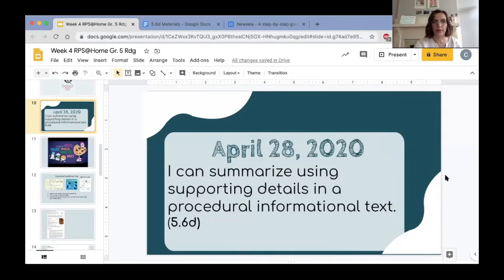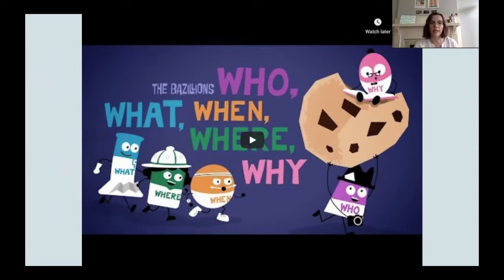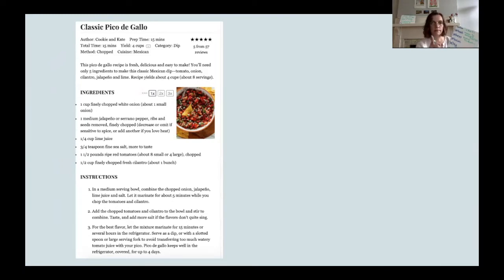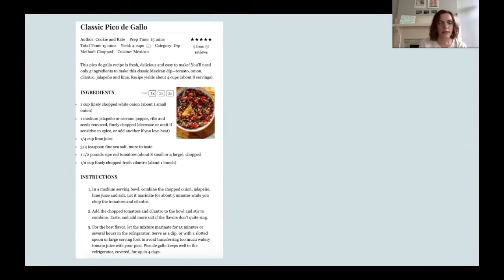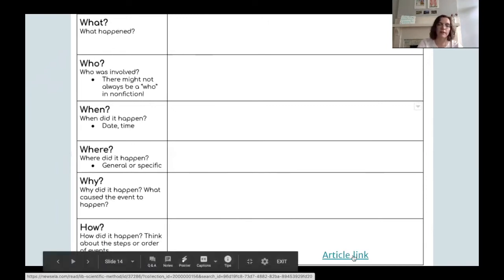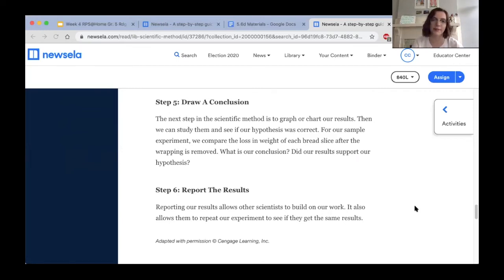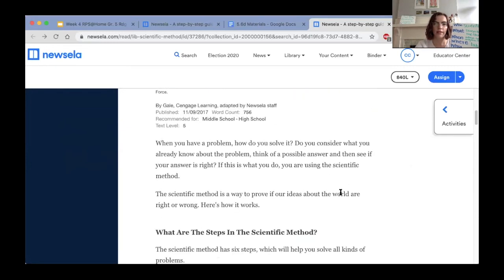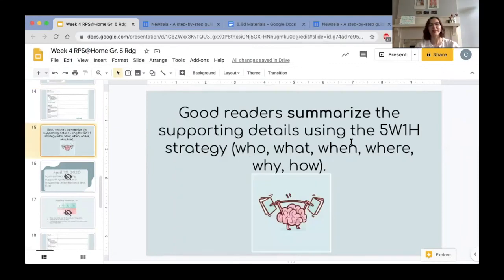RPS 5thELA April 28 2020